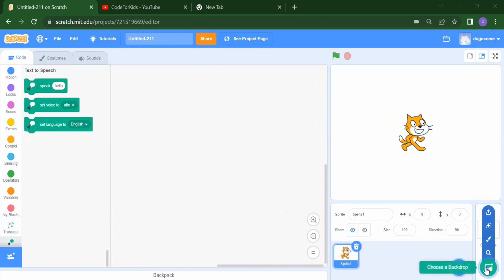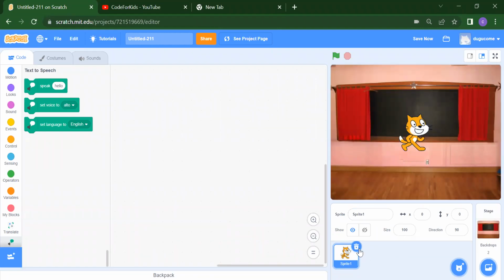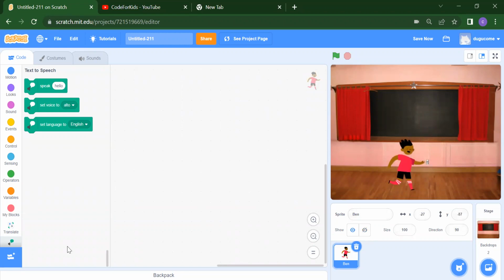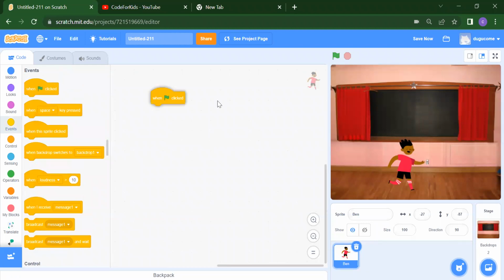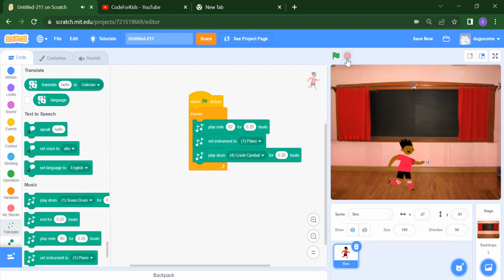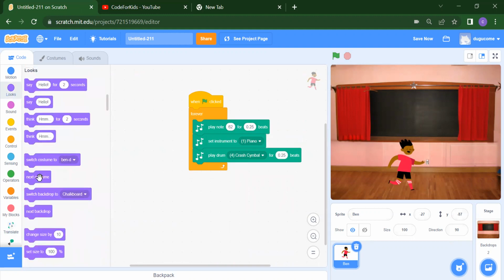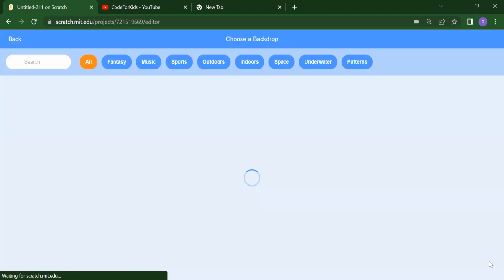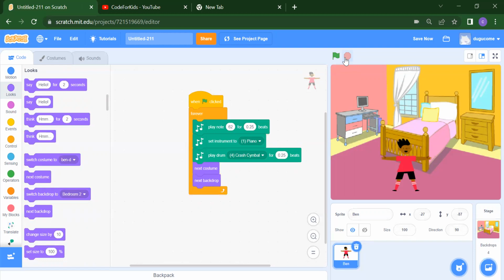Scratch Tutorial || How to add music in scratch || Scratch tutorial for beginner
hello everyone,
I this video we are going to learn about